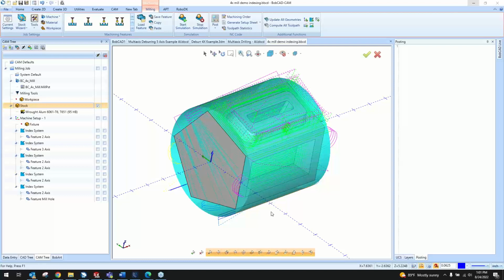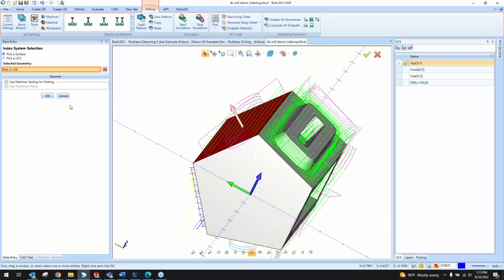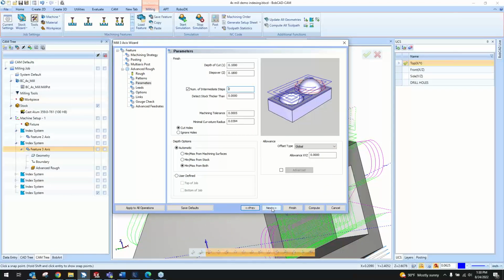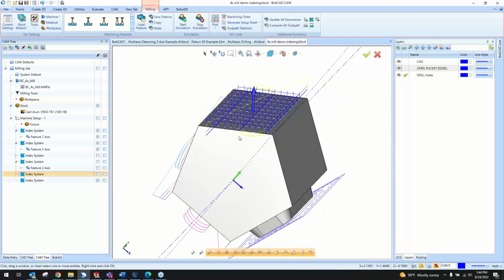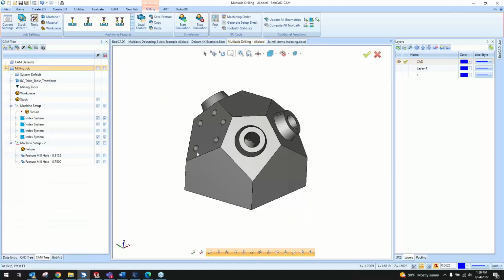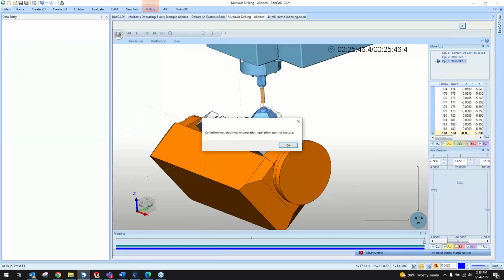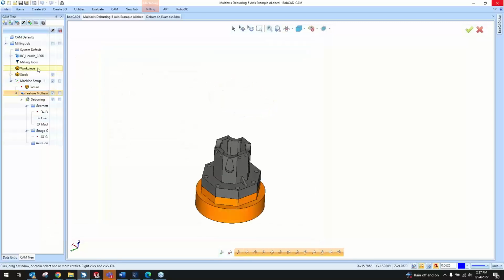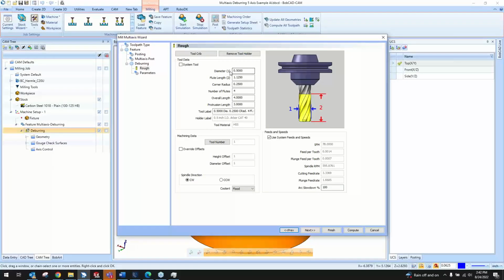BobCAD CAM V34 - 4 Axis Indexing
3 Day Training Seminars starting at $850